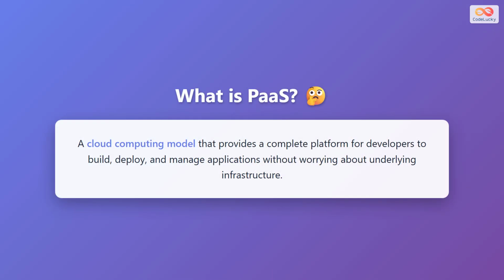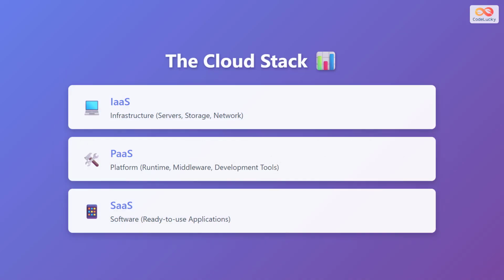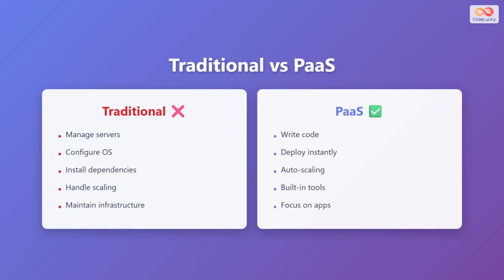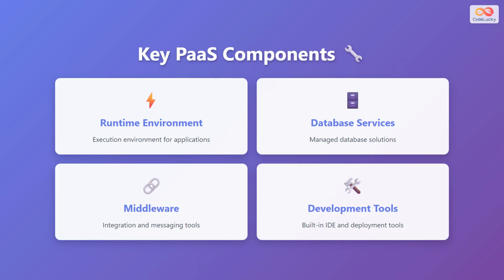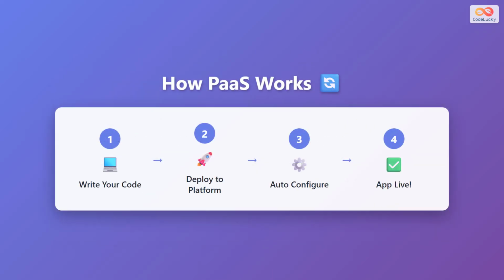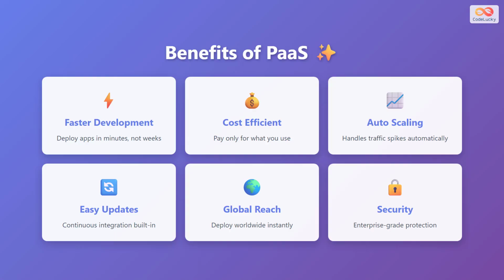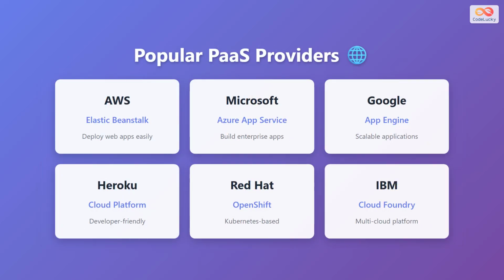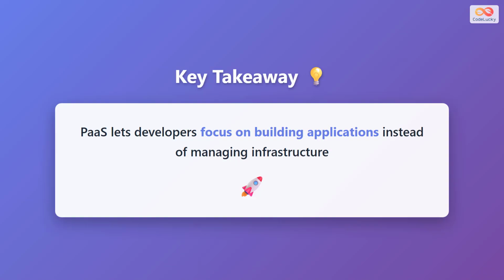PaaS Explained: Platform as a Service for Beginners | Cloud Fundamentals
🚀 What is PaaS (Platform as a Service)?

Discover how Platform as a Service (PaaS) revolutionizes application development by abstracting infrastructure complexity! In this beginner-friendly guide, we break down everything you need to know about PaaS in cloud computing.

✨ What You'll Learn:
• What is PaaS and how does it work
• PaaS vs IaaS vs SaaS differences explained
• Key components of Platform as a Service
• Traditional development vs PaaS comparison
• Major benefits of using PaaS platforms
• Popular PaaS providers (AWS, Azure, Google Cloud, Heroku)
• Real-world PaaS workflow and deployment process

💡 Perfect for developers, IT professionals, and anyone starting their cloud computing journey!

PaaS lets you focus on building amazing applications while the platform handles all the infrastructure management, scaling, and maintenance. No more worrying about servers, operating systems, or complex configurations!

🔧 Topics Covered:
Cloud computing fundamentals, application development, auto-scaling, runtime environments, middleware, database services, and deployment automation.

Whether you're a beginner exploring cloud services or a developer looking to streamline your workflow, this comprehensive guide will help you understand why PaaS is transforming modern software development.

Chapters:
00:00 - PaaS Explained
00:22 - What is PaaS?
00:49 - The Cloud Stack
01:25 - Traditional vs PaaS
02:04 - Key PaaS Components
02:42 - How PaaS Works
03:17 - Benefits of PaaS
03:59 - Popular PaaS Providers
04:43 - Key Takeaway
05:16 - Outro